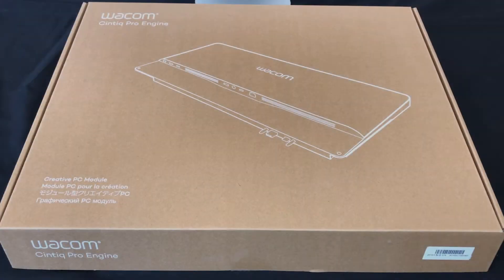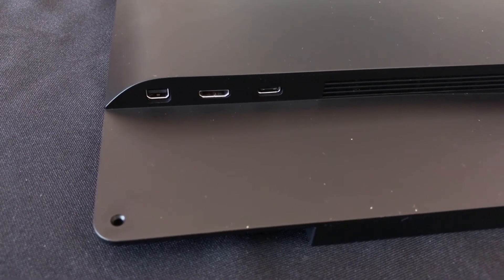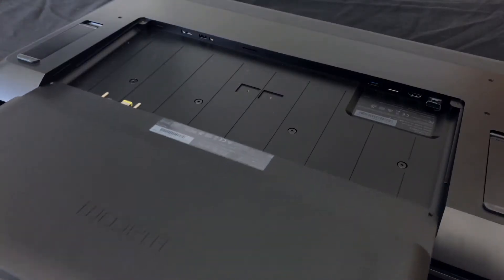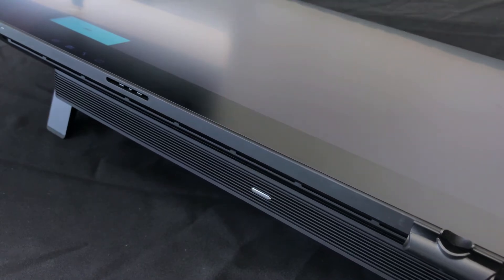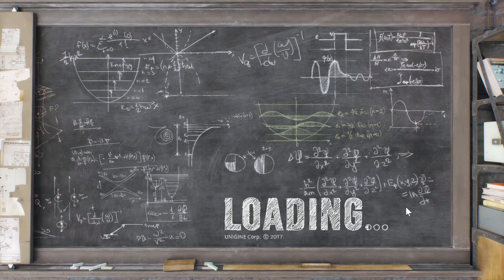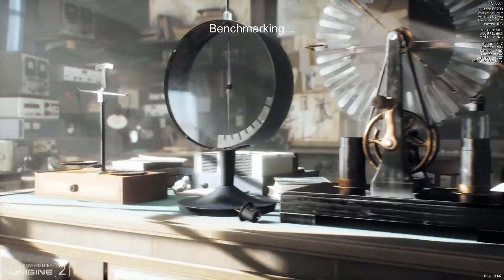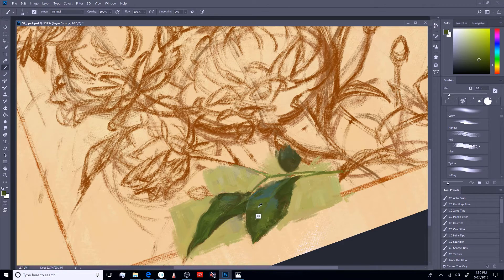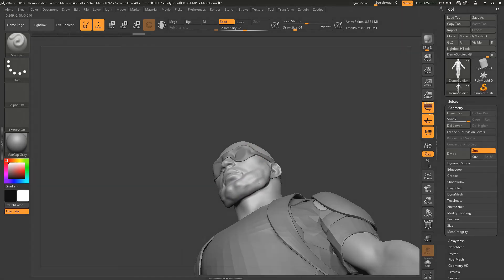Wacom Cintiq Pro 24 Touch and Xeon Engine Overview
We put the Wacom Cintiq Pro 24 Touch and the Xeon Engine under rigorous testing.

Let us know if you have one and how you like it!

Featuring Wacom Products like Cintiqs, Tablets, MobileStudio's, and accessories.